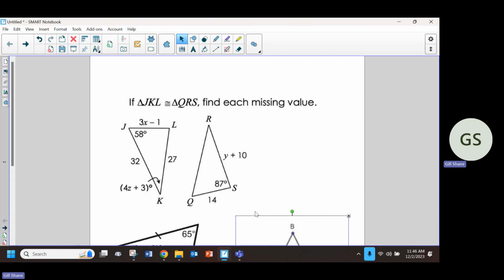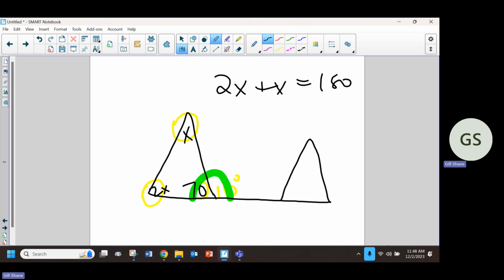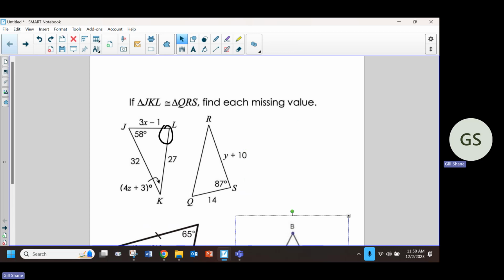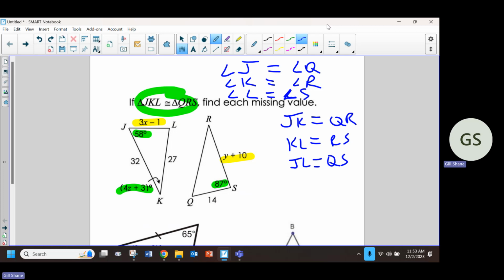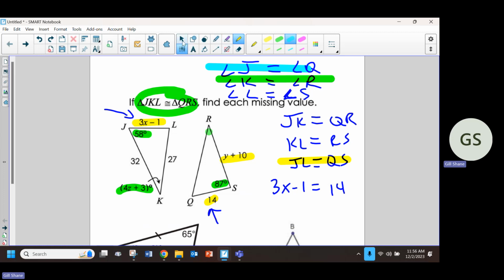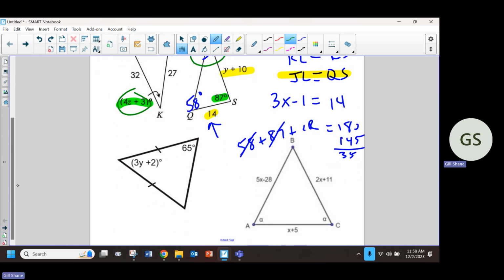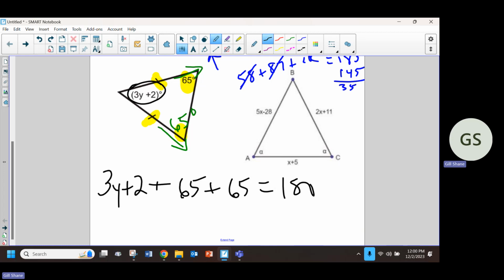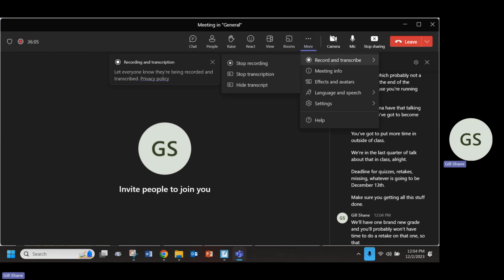Mr Gill Geo Review angles in congruent triangles quiz, isosceles equilateral coordinate plane Part 1